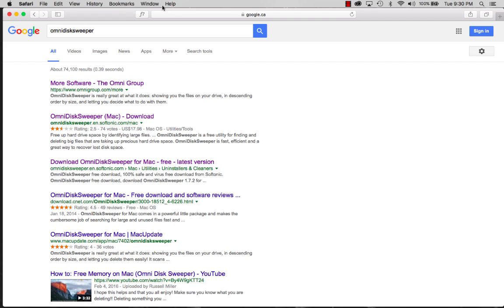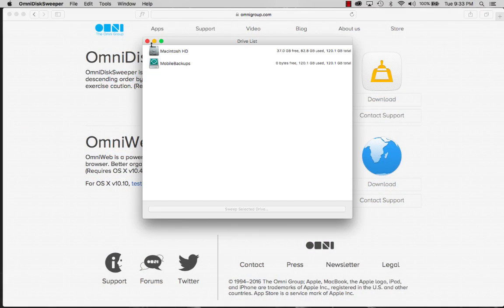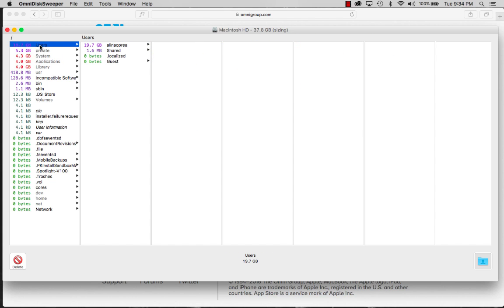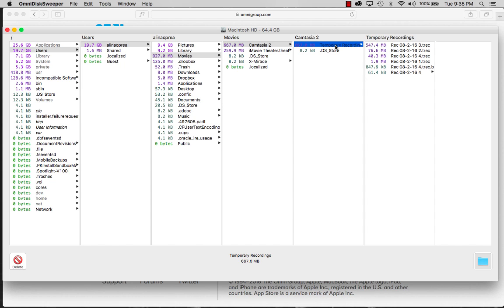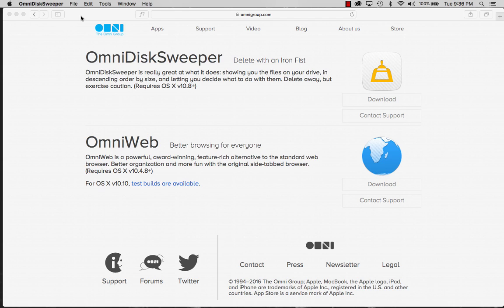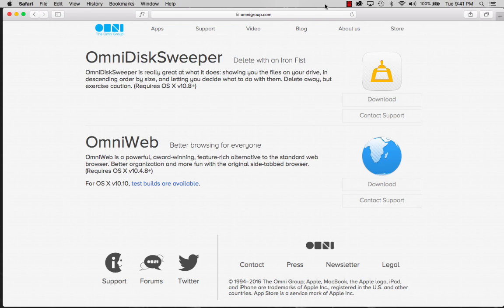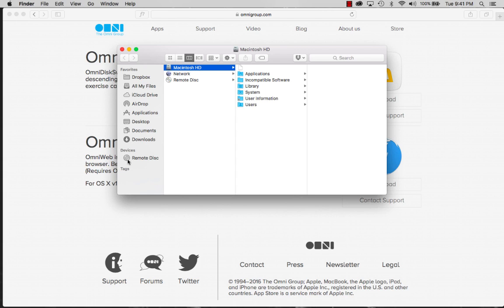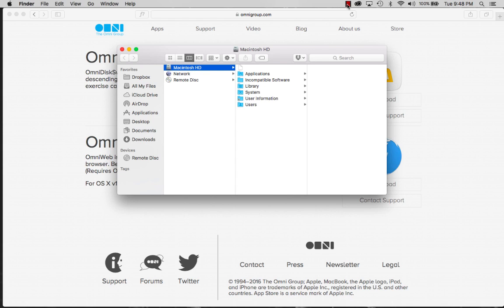Cleaning out your Mac computer and external hard drive care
Learn how to find the large files that are clogging up your memory using the Omni Disk Sweeper software and clean them up. I am also including information on the different types of hard drives and what to do to not lose your important files suddenly.